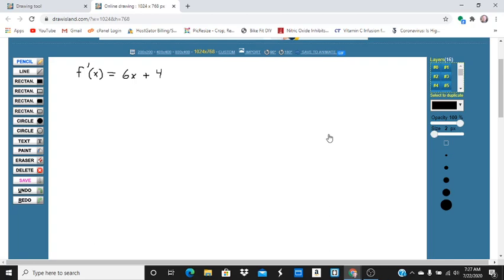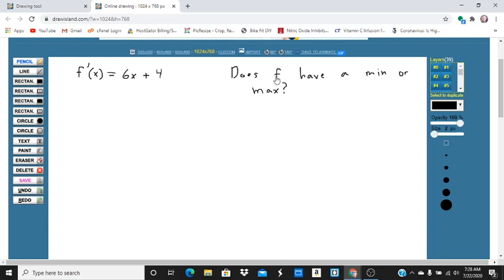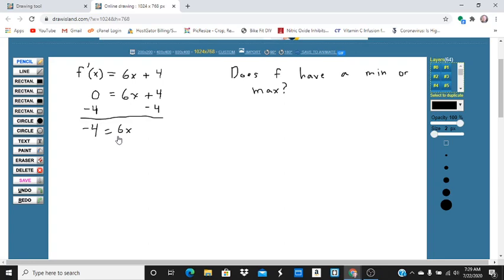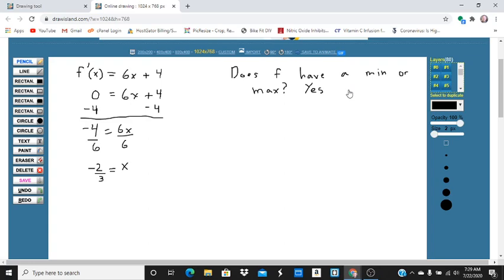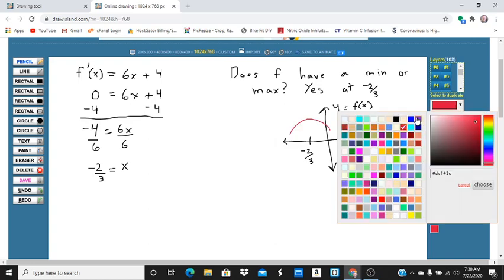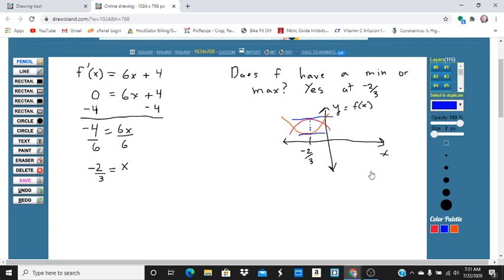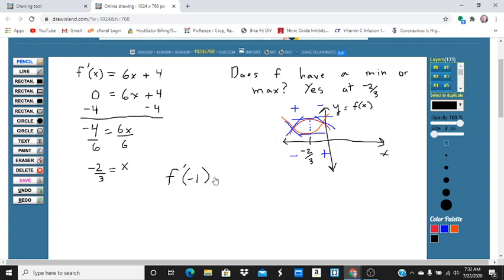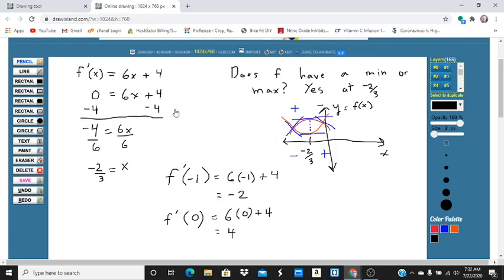Review for High School Math Praxis (5161) - Finding min / max from first derivative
In this video I help you to find the min or max of a function from it's first derivative.

If you're interested in more math stuff please check out my math blog

If you're a teacher and interested in checking out my free or paid worksheets at Teacher Pay Teachers please use the following link: